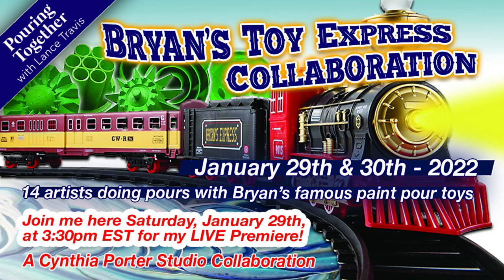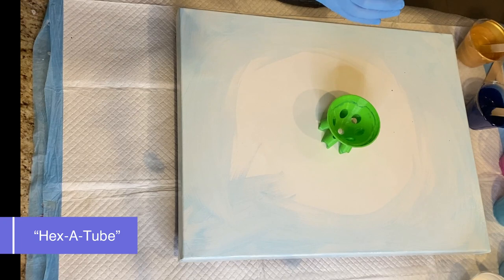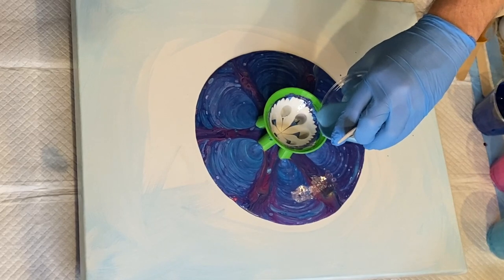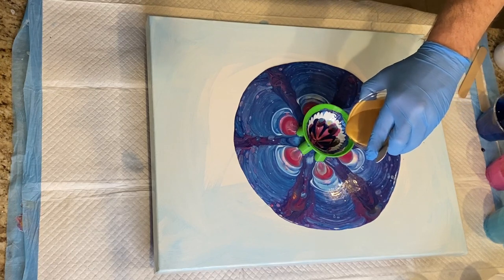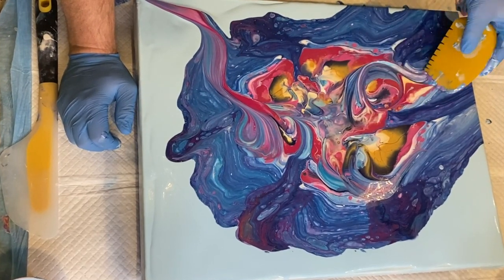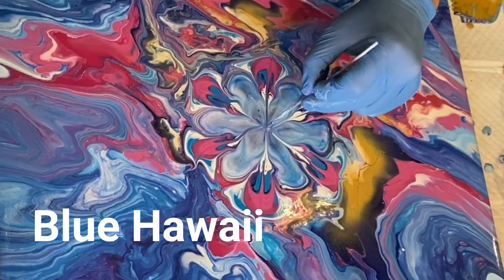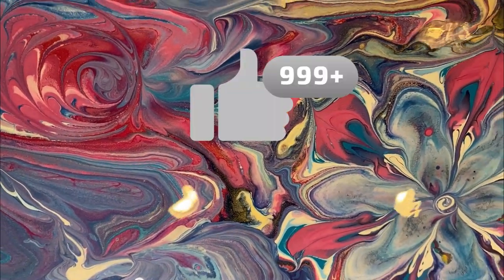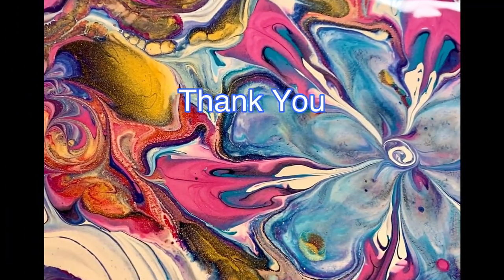Bryan's Toy Express Collaboration, Hexatube, paint pouring toys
All aboard Bryan's Toy Express Collaboration! This is a very special collaboration of 14 fluid artists all doing acrylic pours using Spontaneous Bryan's paintpouringtoys!
I'd like to thank Cindee of Cynthia Porter Studio for organizing this 2 day express train of extremely talented fluid artists. Cindee is not only and incredible fluid artist herself but also a great support to her fellow artists and a really great friend!

For my pour I chose the "Hex-A-tube" to pour with. For my colors I chose Prussian blue, 2 shades of magenta, sky blue, 2 shades of turquoise blue and gold. My white was Artists Loft soft body white mixed with Amsterdam Titanium white and Vallejo pearl medium.

I really enjoyed the tropical feel of the color pallet. Not my normal colors, but I really liked how they worked together. I should have kept pouring through the Hexatube till the pour design hit the edges so I could have kept the integrity of the original design. Oh well... so I decided to tilt off more and use the initial pour as a background. I then poured another design through the hexatube and created what resembles an abstract tropical flower. I feel that it looks like a blue hibiscus
(fantasy flower lol) so I call this painting "Blue Hawaii."
I also feel that the pour reminds me of my Good friend and very talented fluid artist Sara Mack and her Pumpkin Pour where she pours over a ceramic pumpkin. I have a card for her video that appears at about 4:34 into the video. You should check that video out.

In order to create more flow and movement to the composition I break out my balloon for some balloon rolls and kisses and I use my newly bought "Catalyst Wedge" that I got after being inspired by my friend and fellow fluid artist Tiffany Remijn. Love Her! Check her out on YouTube.
so I swipe some color and some white CA with my Catalyst Wedge and this kind of helped to ground and frame my Blue Hexatube tropical flower.

Please check out Bryan's Etsy shop at SpontaneousBryan. You should order some toys for yourself and have fun with what they do. They are economical and really terrific!

Well I had a really great time playing with my "Hexatube" and I hope you enjoyed my video!

Please go and watch all the videos on this fun collaboration express train!
Below are links to all the great artists who participated!

Here is a list of this fun evening of premieres and their start times EST!
Saturday

Sunday

1 part paint to 2 parts Floetrol - Water to thin
Colors- Prussian blue, 2 shades of magenta, sky blue, 2 shades of turquoise blue and gold. My white was Artists Loft soft body white mixed with Amsterdam Titanium white and Vallejo pearl medium.

Music
- Vista - Dye O
- Hawaii - Lil' Loca
- Feel The Energy - Katnip